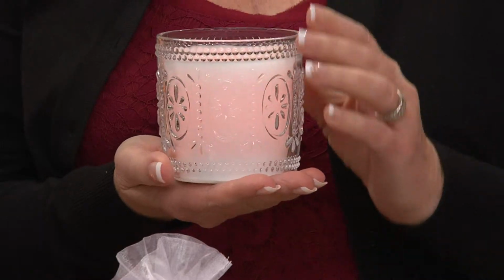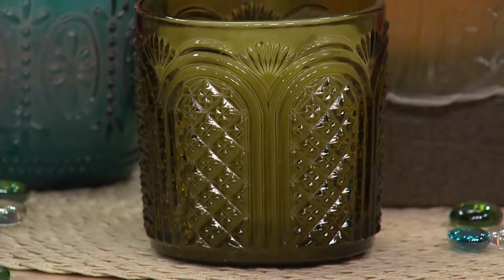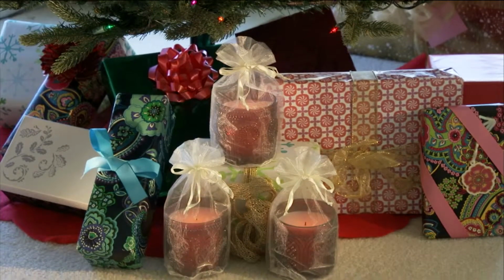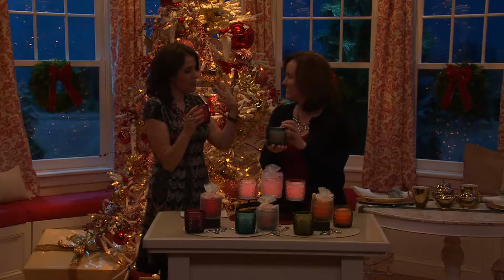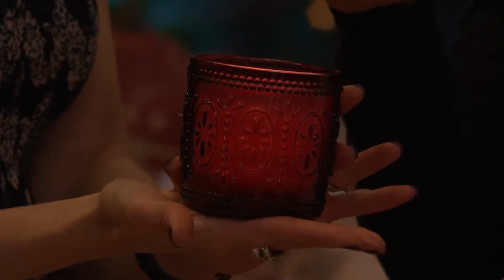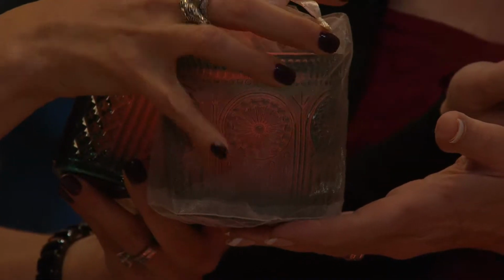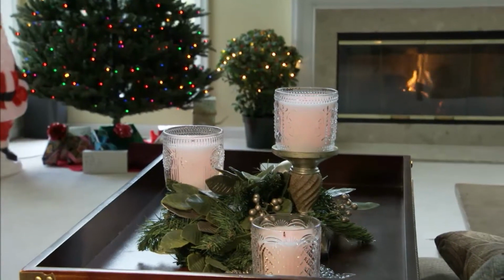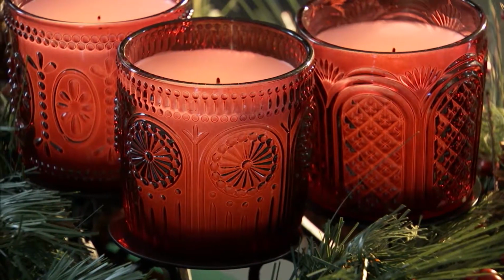Candle Impressions S/3 Vintage Glass Jar Candles w/ Gift Bags with Lisa Robertson